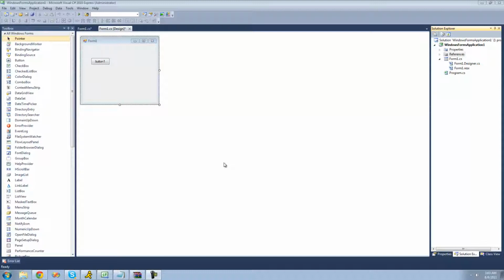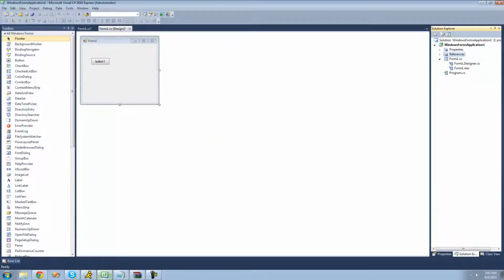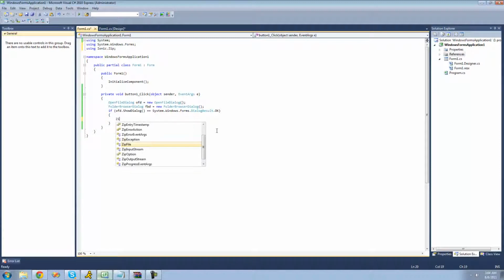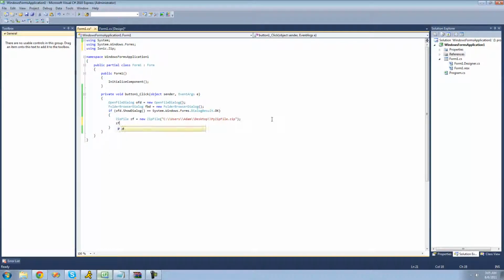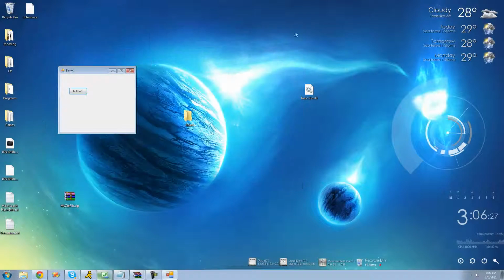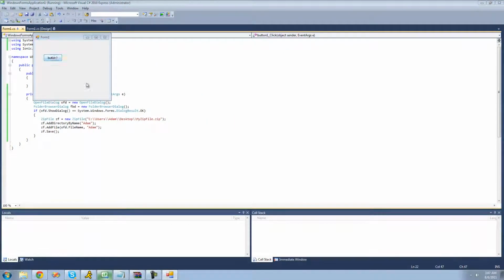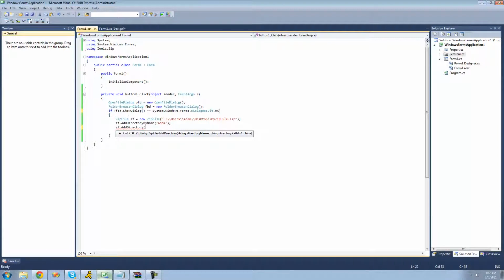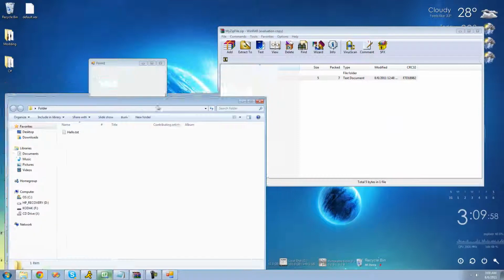177 Zipping Files and Folders